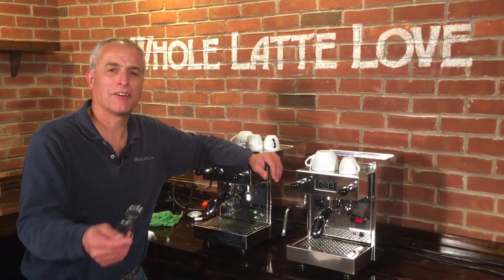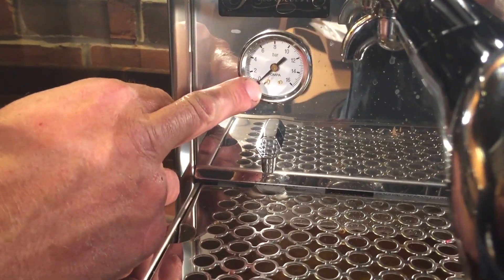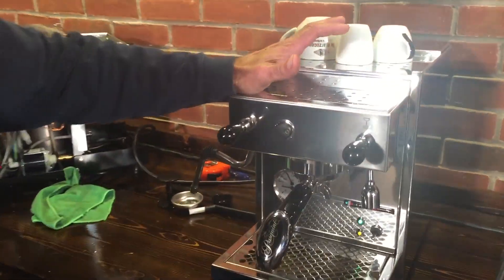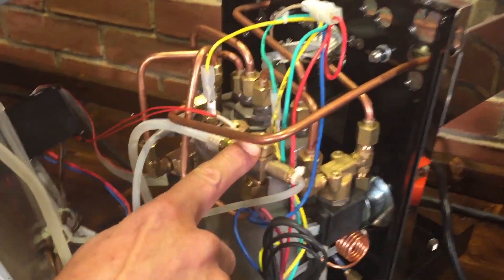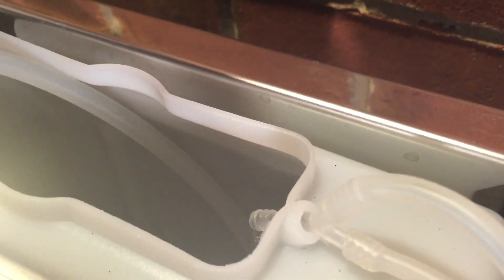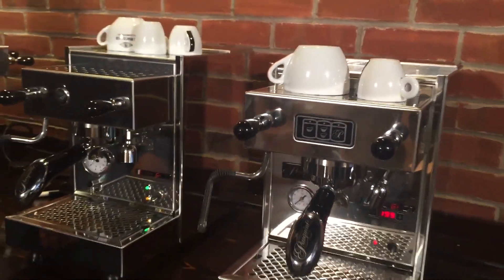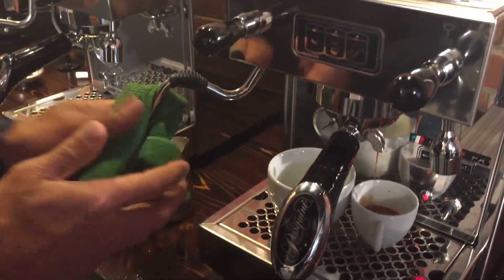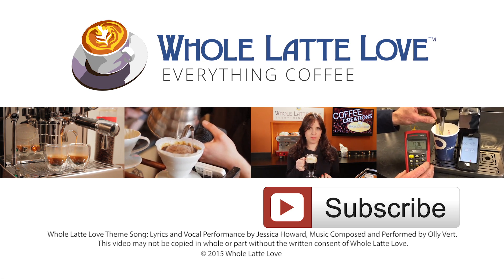Compare: Pasquini Livia G4 PID and Semi-Auto Espresso Machines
Todd from wholelattelove.com reviews and compares the Pasquini Livia G4 Semi-Auto to the Pasquini Livia G4 Automatic. Tour each PID machine's features and get a good look at internal components. Stick around for the end for brewing, steaming and some latte art pours!